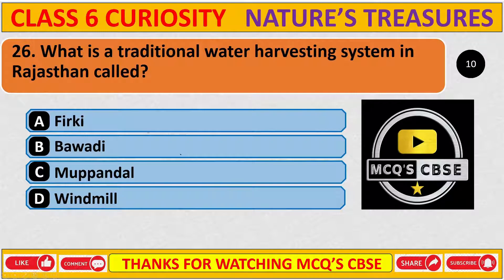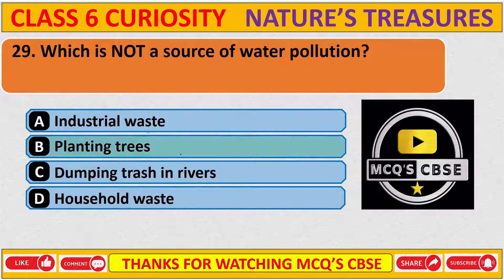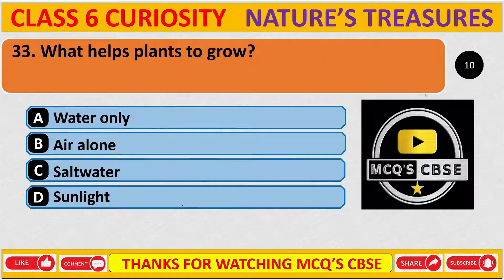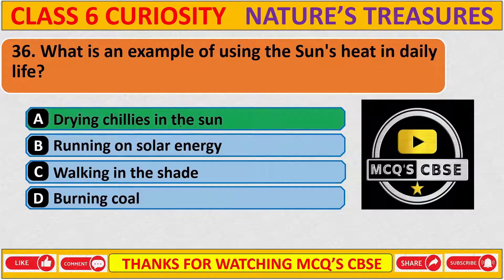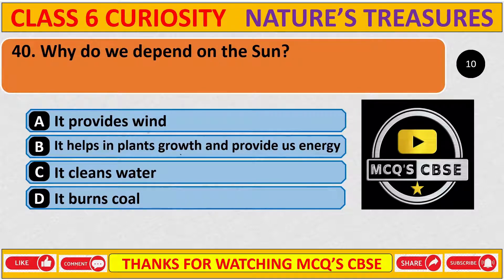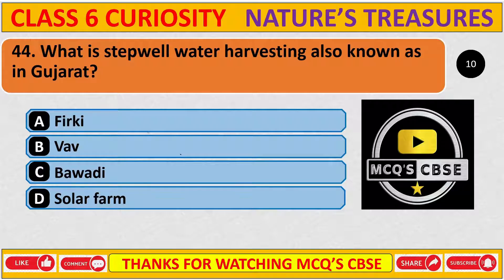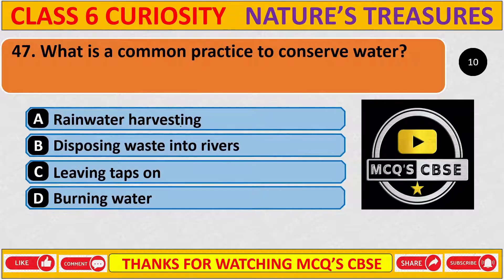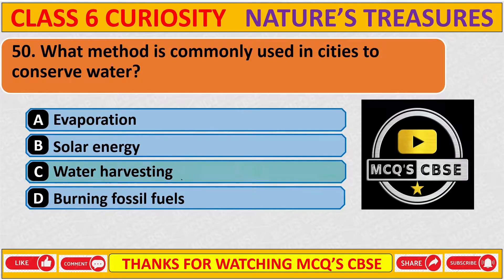Part 2 Mcq Class 6 Curiosity Science Chapter 11 Natures Treasures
Mcq Class 6 Curiosity Science Chapter 11 Natures Treasures New Book NCERT

CLASS 6 SCIENCE CURIOSITY MCQ
CLASS 6 MCQ
CLASS 6 CURIOSITY
CLASS 6 CURIOSITY MCQ
CLASS 6 SCIENCE CURIOSITY CHAPTER 11
CLASS 6 SCIENCE CURIOSITY CHAPTER 11 MCQ
CLASS 6 CURIOSITY CHAPTER 11
NCERT
MCQ NCERT
MCQ NCERT SCIENCE
MCQ
EDUCATION
SCIENCE
SCIENCE NOTES
SCIENCE QUESTION
SCIENCE QUIZ